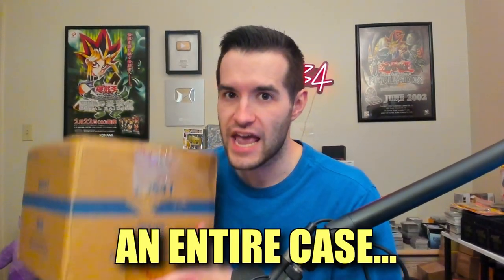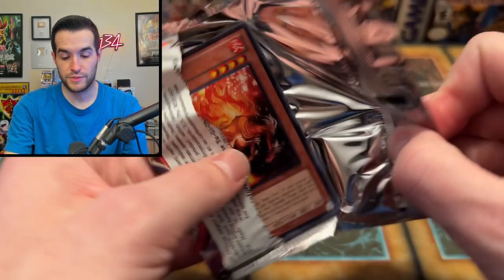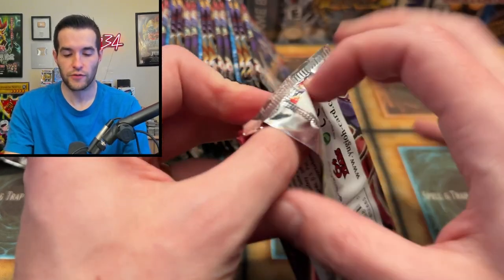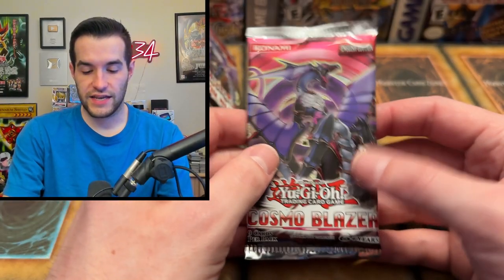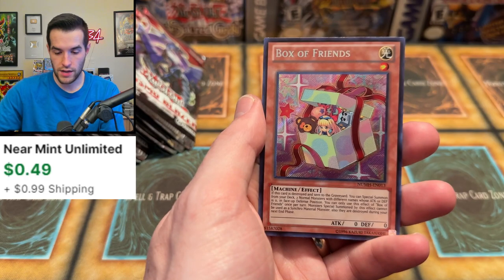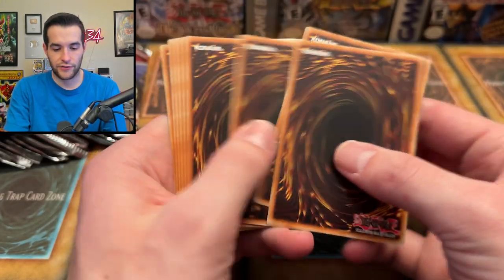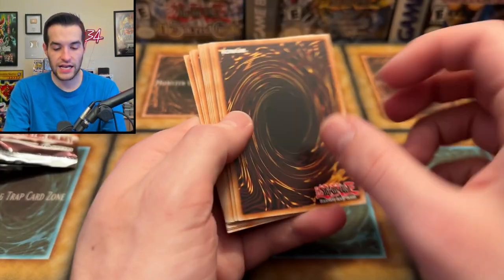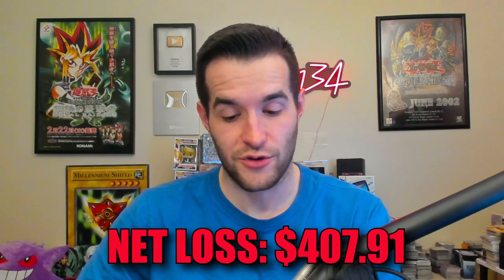Opening An ENTIRE Case Of Dragon Ruler Tins!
Crown Zenith Pikachu Vmax Cases:
Crown Zenith Mini Tin Display:

➤TCGPlayer Link!